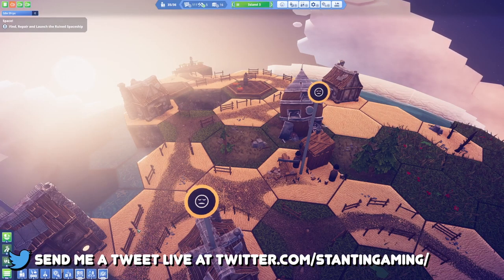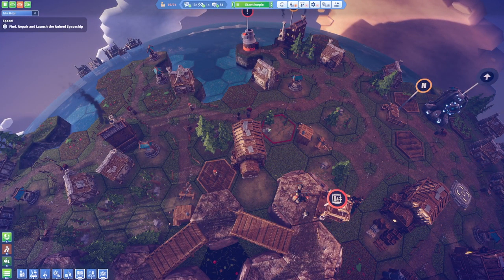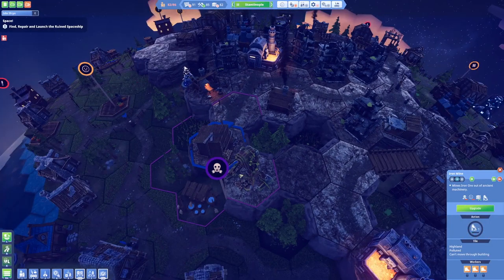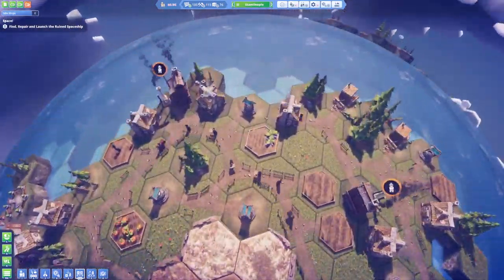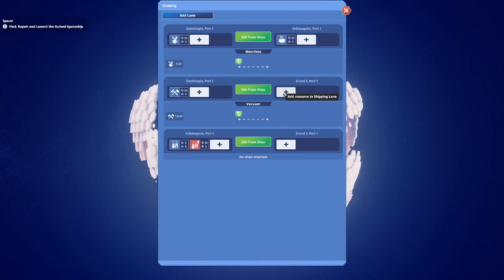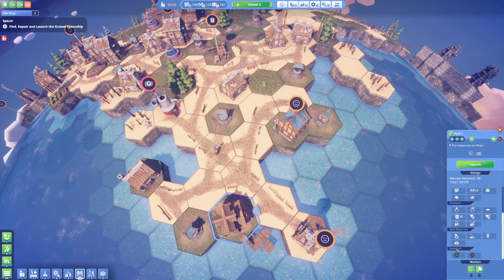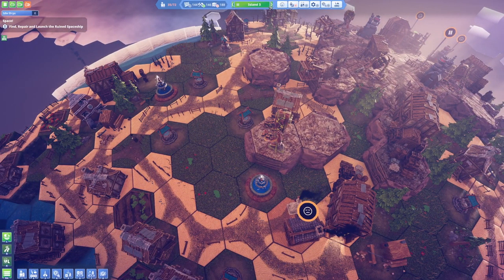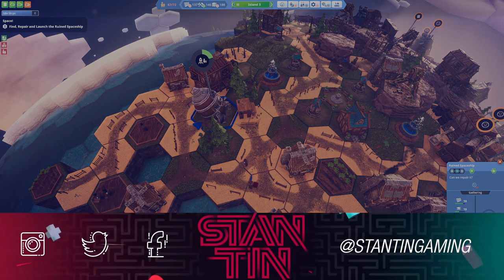Before We Leave | Expanding The Industrial Production - Part 6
I need to expand the Industrial Production and speeding up things!